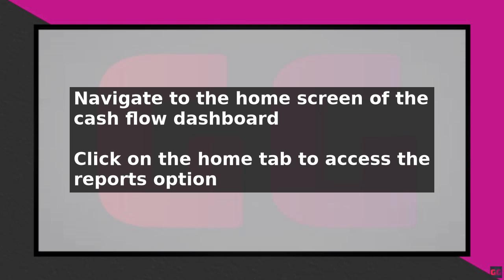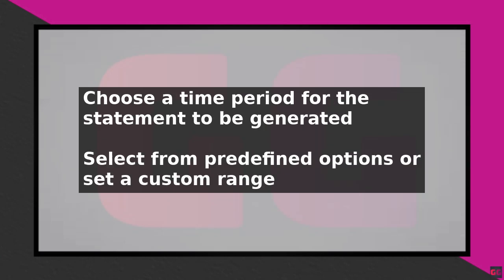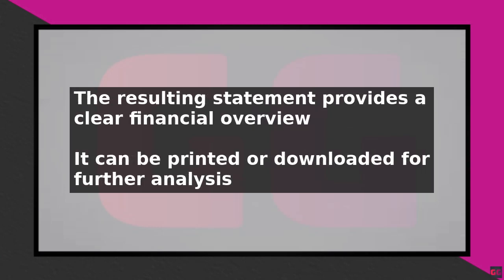How To Create Profit And Loss Pnl Statement In Kashflow (2025)